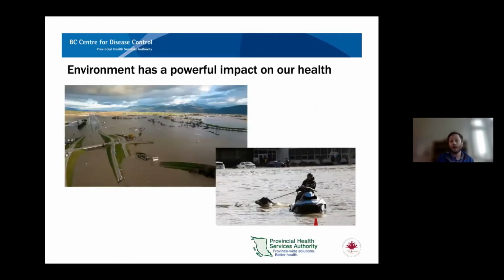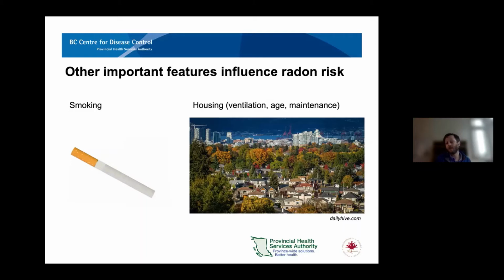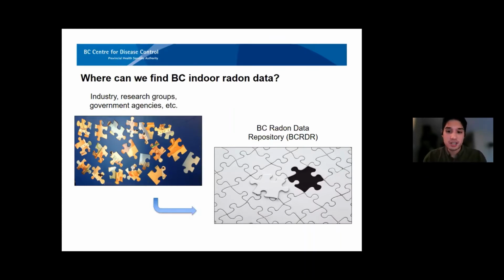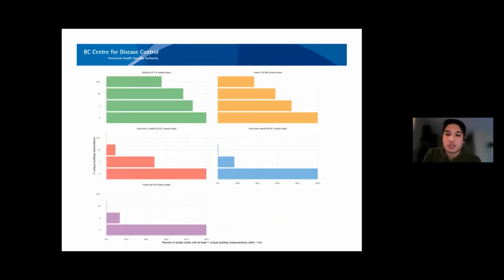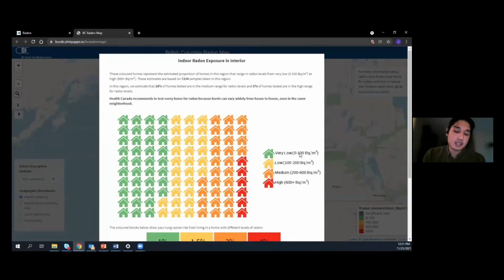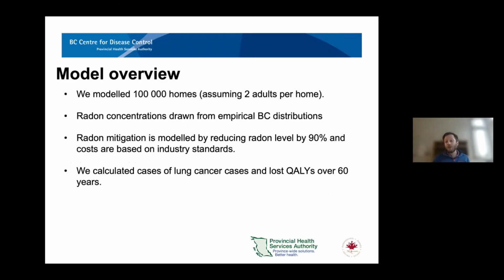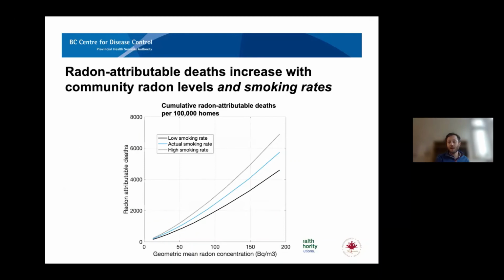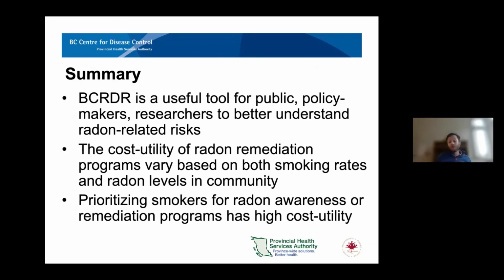The British Columbia Radon Data Repository – What is it and how can we use it?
NCCEH Environmental Health Webinar, November 25, 2021

Presenters: David McVea, Public Health Physician, Environmental Health Services, BC Centre for Disease Control
Jeffrey Trieu, Epidemiologist, BC Centre for Disease Control

Indoor radon is an important cause of lung cancer in British Columbia (BC), responsible for about 15% of lung cancer deaths. The risk of radon-attributable lung cancers varies across the province, however, depending on geological factors as well as housing characteristics. Accurately assessing the risk posed by residential radon in BC requires sufficient measurements taken from representative samples of homes in each region.

To support this work, as well as other policy and research efforts, the British Columbia Centre for Disease Control (BCCDC) has established the British Columbia Radon Data Repository (BCRDR), which houses over 14,000 anonymized indoor radon measurements from across the province, including over 11,000 from residences. Measurements are collected from federal, provincial, and regional partner agencies as well as private radon professionals.

In this seminar, we describe the repository and highlight two uses for the data. First, the BCCDC has developed a new interactive map of indoor radon levels for the province. Users can visualize the estimated proportion of homes exposed to different levels of radon, at spatial scales from health authority to municipality. This visualization helps the public quickly understand the risk that radon poses and raises awareness with regions at particular risk.

Second, we present work using radon measurements to model the burden of radon-attributable lung cancer in BC, and the cost-utility of programs to reduce these burdens. We show these measures are highly dependent on regional radon concentration. Using data from the BCRDR, regions can accurately assess their risk and develop appropriate programs to protect the health of the public.

David McVea
Public Health Physician, Environmental Health Services, BC Centre for Disease Control
David McVea is a public health physician working at the British Columbia Centre for Disease Control in Environmental Health Services. He completed his medical training at the University of British Columbia, and subsequently was a member the Canadian Field Epidemiology Program before joining the BCCDC.

Jeffrey Trieu
Epidemiologist, BC Centre for Disease Control
Jeffrey Trieu holds a Master of Public Health from the University of British Columbia and works as an Epidemiologist with the BC Centre for Disease Control. Situated in Environmental Health Services and the Drug and Poison Information Centre, Jeffrey supports projects related to air quality, radon, and substance use.